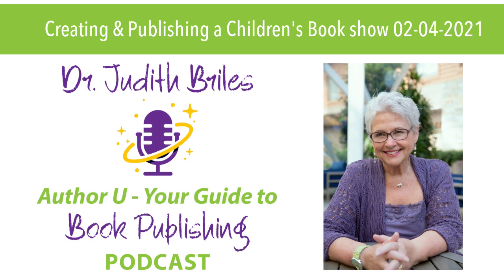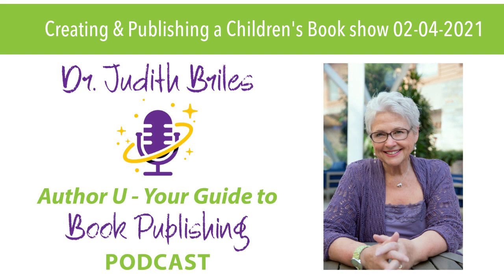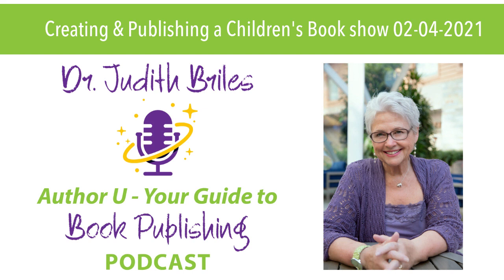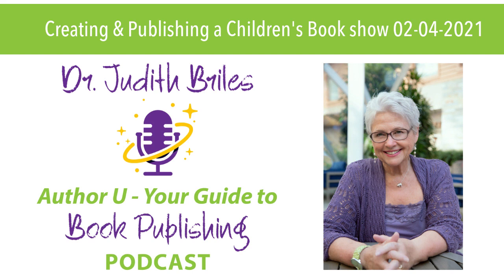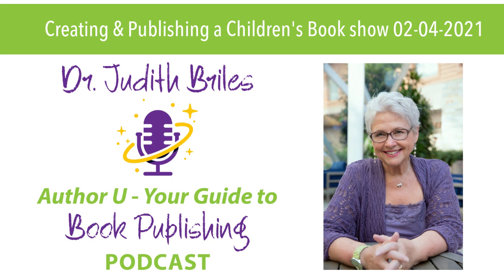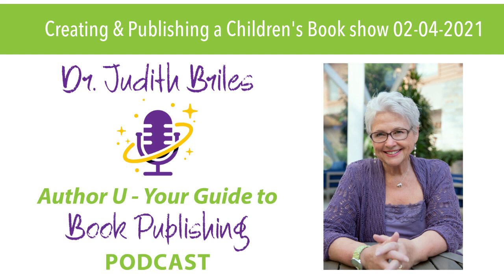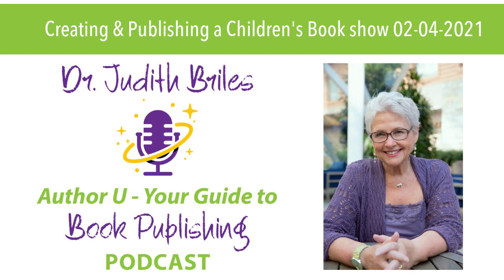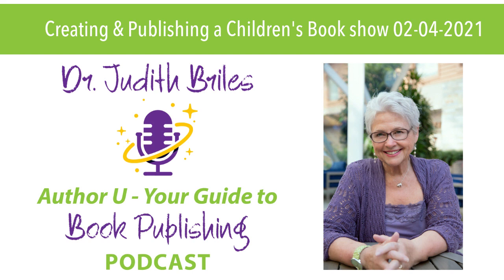Creating & Publishing a Children's Book show 02-04-2021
Calling all children's authors ...If you are writing a children's book—get 7 essential tips for your publishing success.
-choosing an illustrator
-how to print your book
-POD may not be your friend
-what pitfalls to avoid
-how to determine fonts and size

That and so much more in this edition of AuthorU-Your Guide to Book Publishing with host Dr. Judith Briles and multi-award-winning book designer Nick Zelinger of NZGraphics.